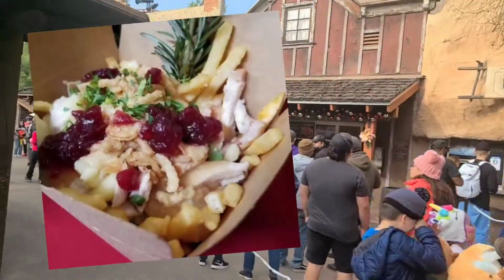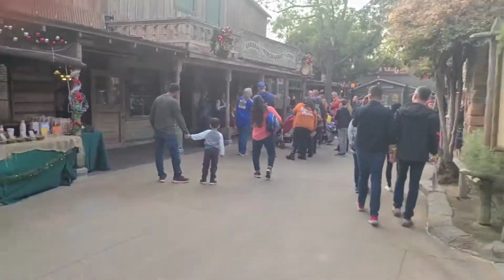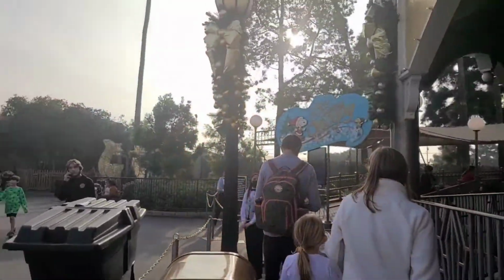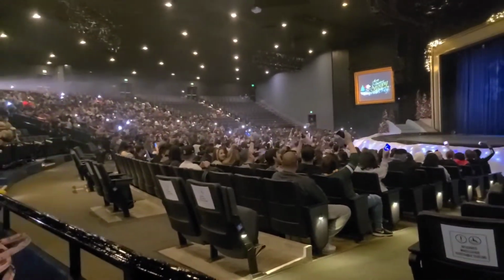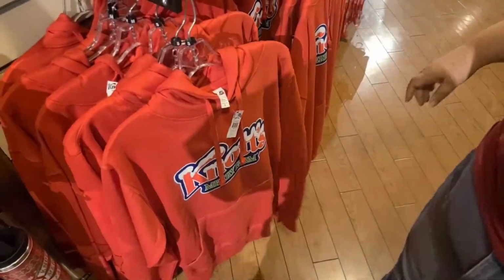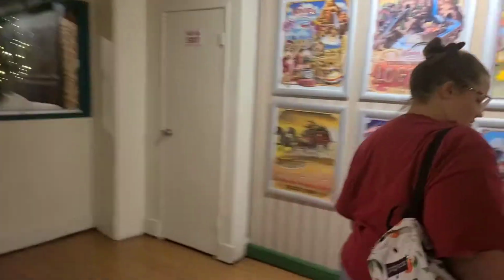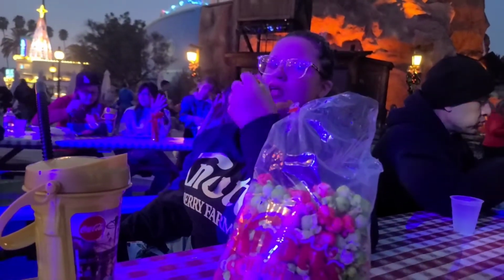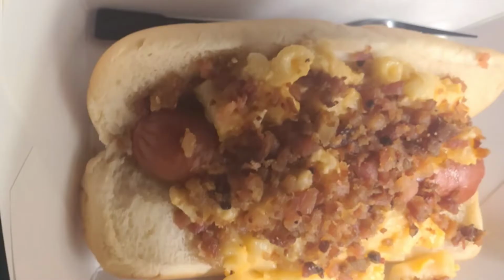Christmas at Knott's Berry Farm 2021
A little video about Christmas time at Knott's Berry Farm in December of 2021. In this video we show you some food, shows, and ambiance of Knott's Berry Farm in Buena Park, California. knottsberryfarm christmas pedrozatravel elderp

Want two free stocks? I am currently using webull. It is a app that lets you buy stocks with no fees.

One of the cards I use is Quicksilver MasterCard by Capital One. The card is worldwide with no annual fees, no exchange fees, and you get 1.5% cashback on all purchases.

Pedrozatravel, elderp, mexico, mexicotravel, traveling in mexico, how to travel in mexico, what to see in mexico, mexican states,